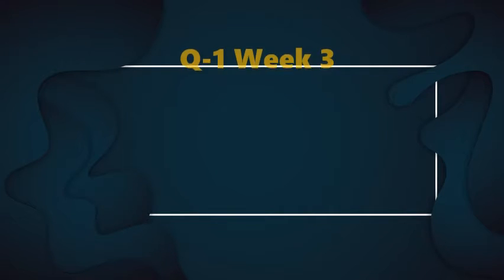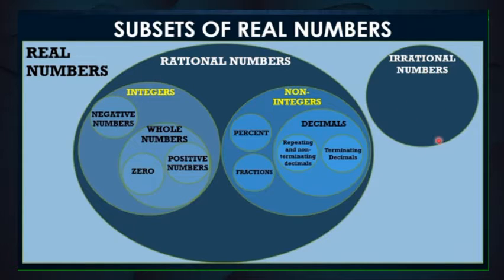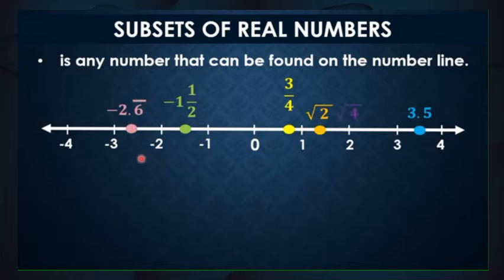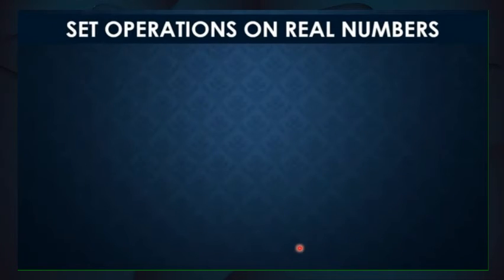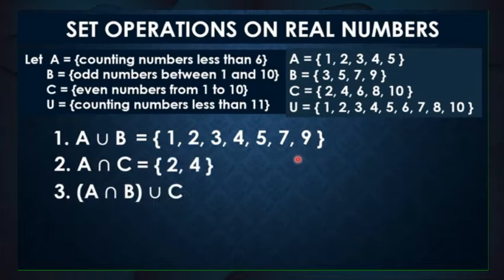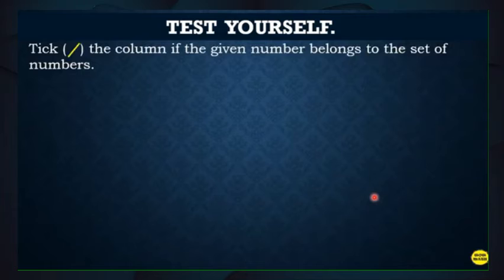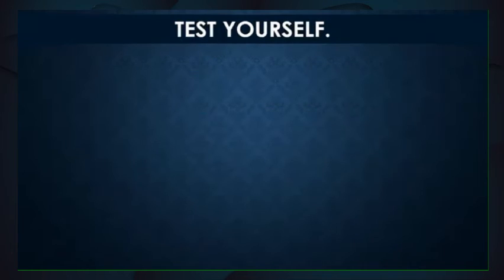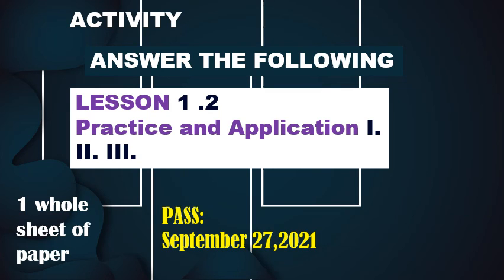math grade 7 week 3